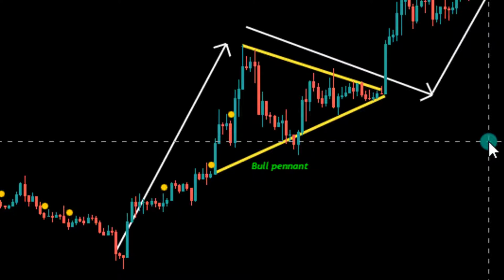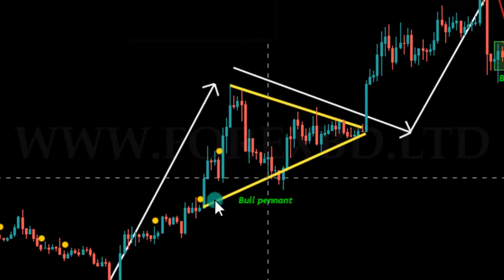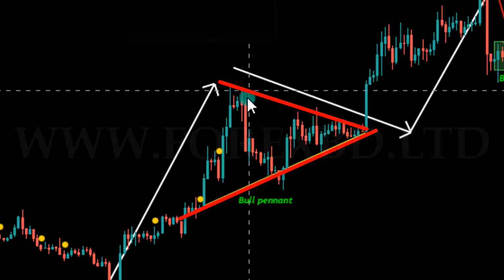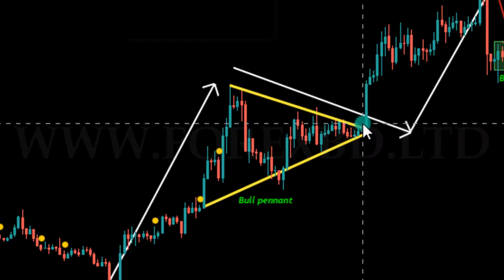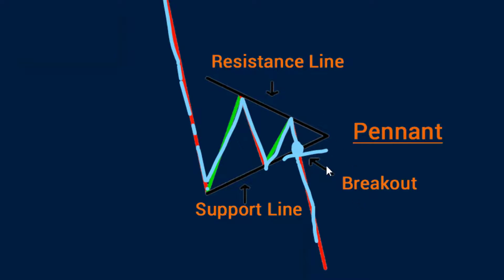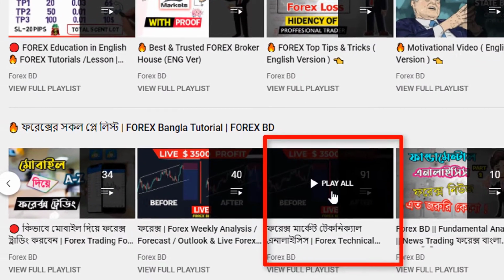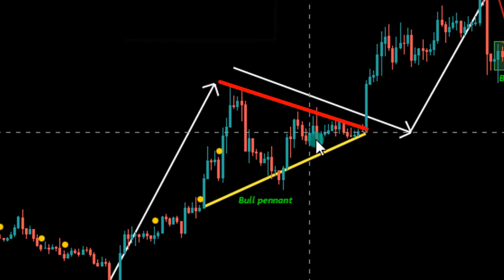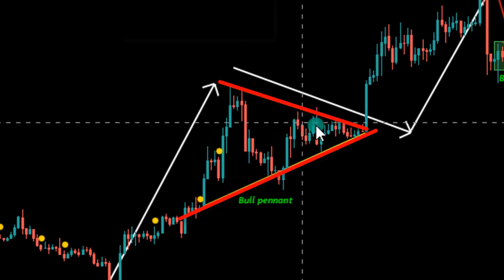👌 Forex Trading Strategy | Candlestick Pennant Pattern Tutorial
✅ Code - IB62994170

✅ Code - IB62994170